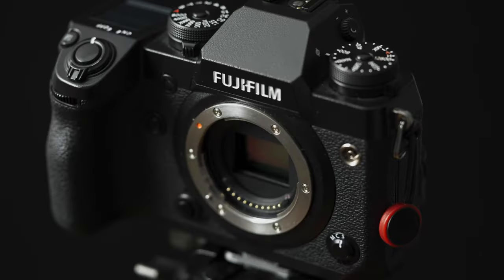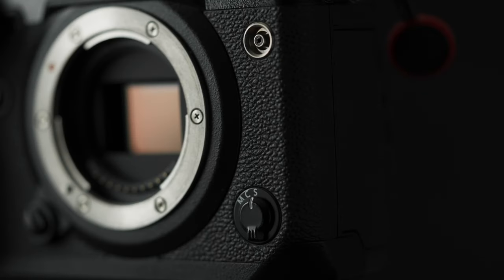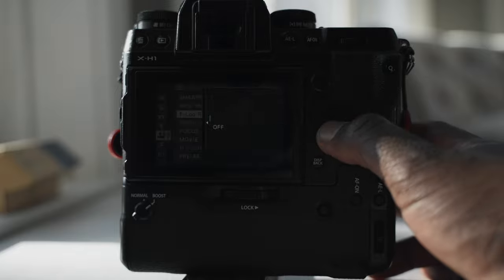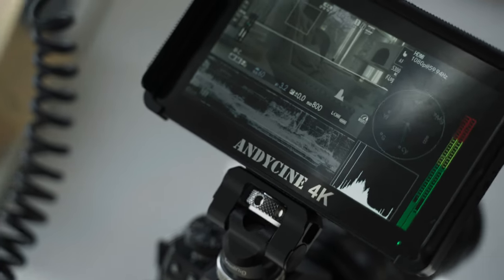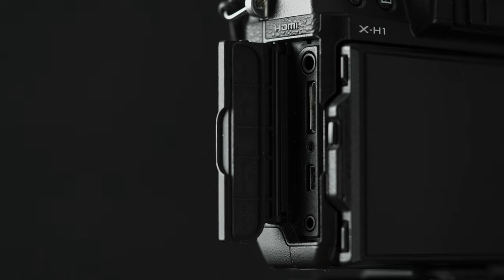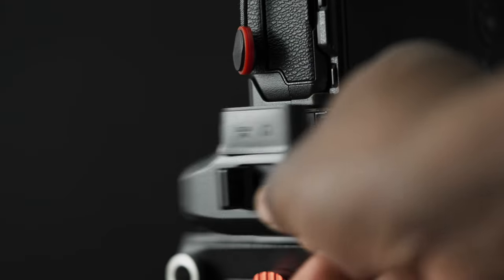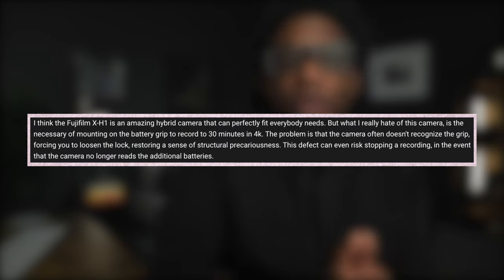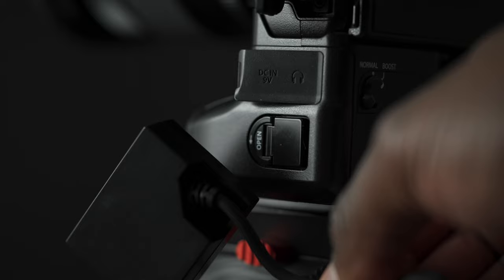FujiFilm XH1 is the ultimate beginner filmmaker camera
In this video, we'll take a look at the features of the FujiFilm XH1 and discuss why it's the perfect camera for beginner filmmakers. We'll also give you some tips on how to best use the camera to create your own videos and photos. After watching this video, you'll have everything you need to start making videos and photos the right way!

The first 10 Downloads are Free!